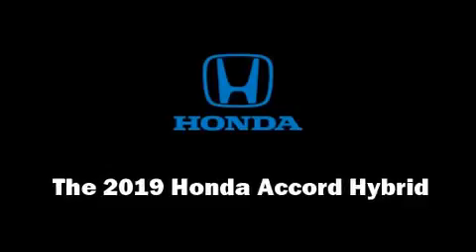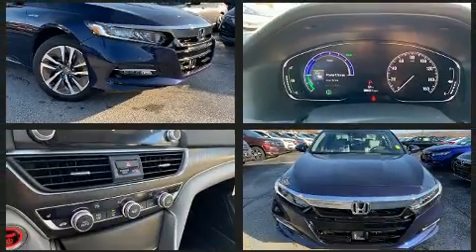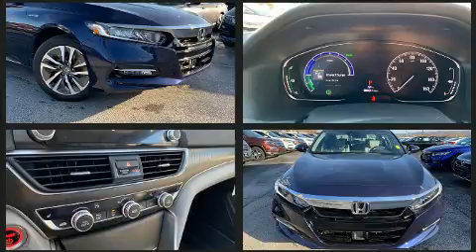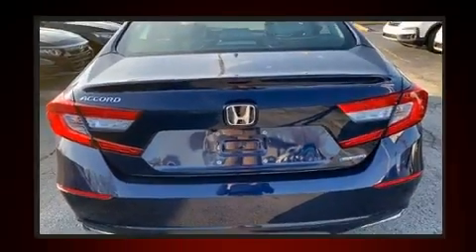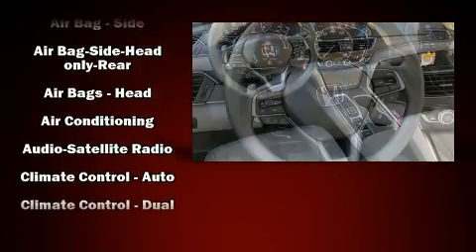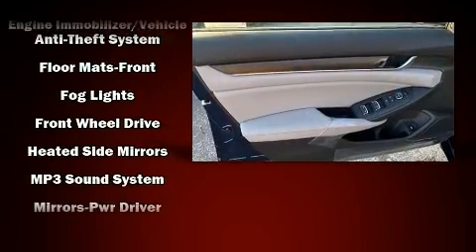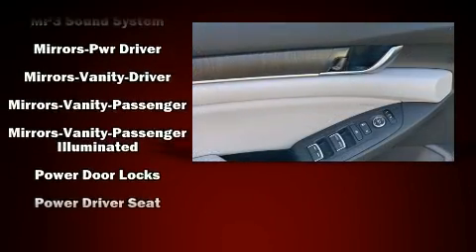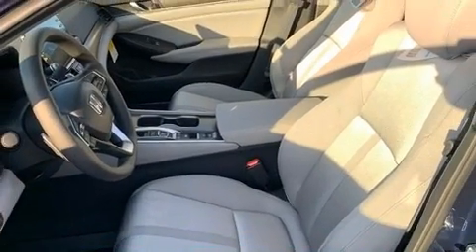2019 Honda Accord Hybrid EX in Cookeville, TN 38501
Cookeville Honda

Outstanding design defines the 2019 Honda Accord Hybrid. This 4 door, 5 passenger sedan will allow you to take command of the road with confidence! Smooth gearshifts are achieved thanks to the efficient 4 cylinder engine, and for added security, dynamic Stability Control supplements the drivetrain. It distinguishes itself from the competition with features such as: delay-off headlights, 1-touch window functionality, variably intermittent wipers, front dual-zone air conditioning, power door mirrors, lane departure warning, and a blind spot monitoring system. For drivers who enjoy the natural environment, a power moon roof allows an infusion of fresh air. Audio features include an AM/FM radio, steering wheel mounted audio controls, and 8 speakers, providing excellent sound throughout the cabin. Honda ensures the safety and security of its passengers with equipment such as: dual front impact airbags with occupant sensing airbag, head curtain airbags, traction control, brake assist, a panic alarm, an emergency communication system, and 4 wheel disc brakes with ABS. Adaptive cruise control maintains a pre set distance behind the car ahead of you, simplifying highway driving and enhancing safety. We have the vehicle you've been searching for at a price you can afford. Stop by our dealership or give us a call for more information.